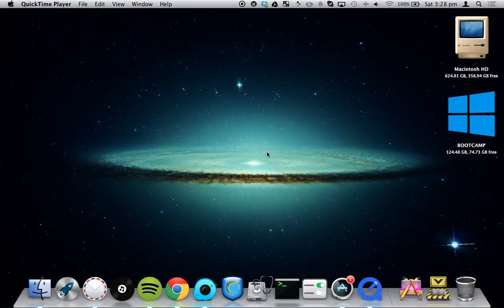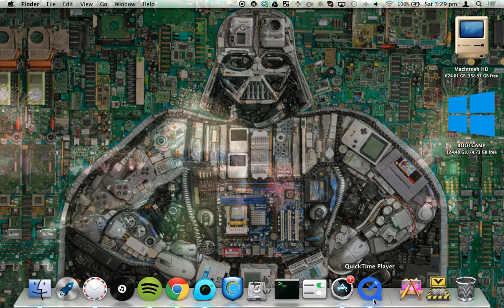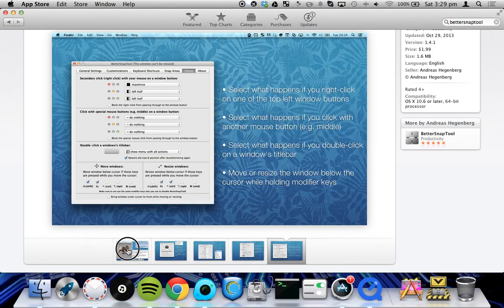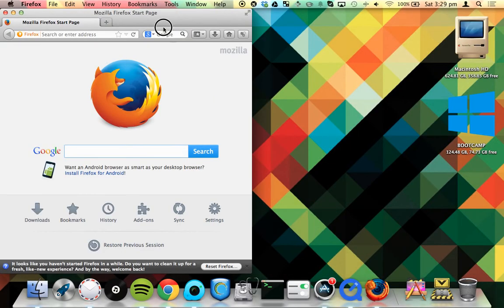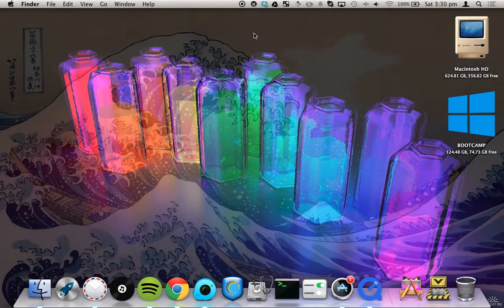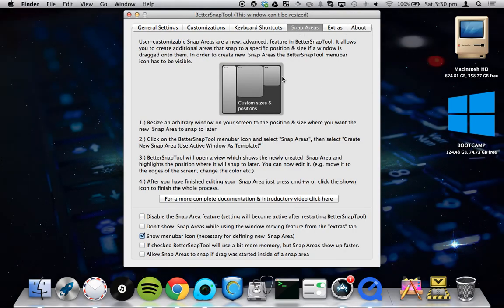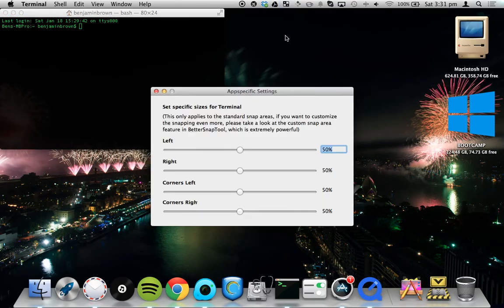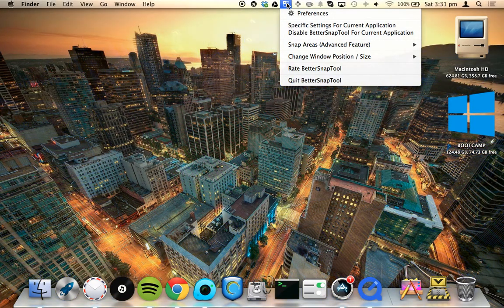How to Re-Arrange Application Windows on Mac with BetterSnapTool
BetterSnapTool is a great mac application that I would recommend for everyone. You can check out the app by clicking this